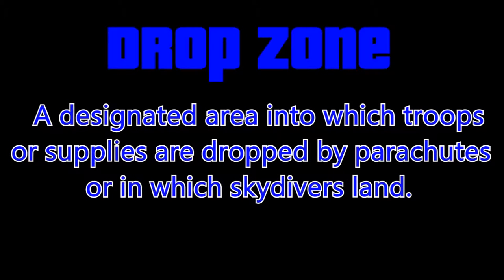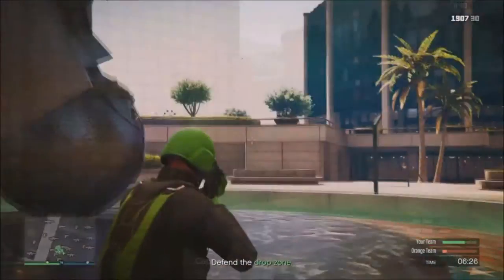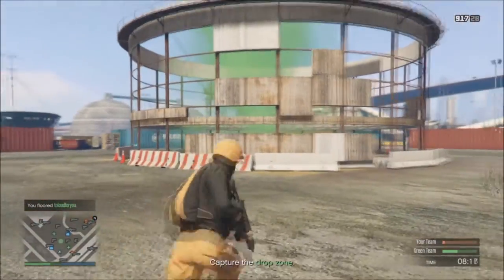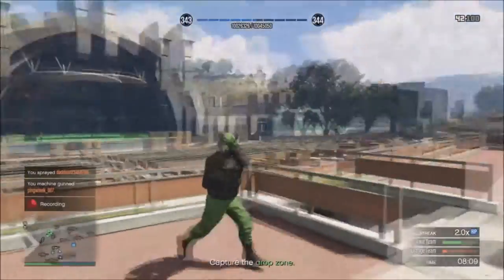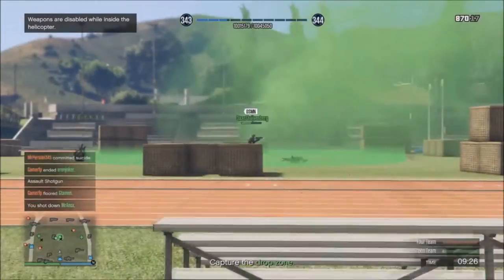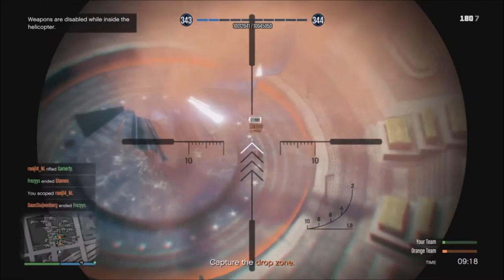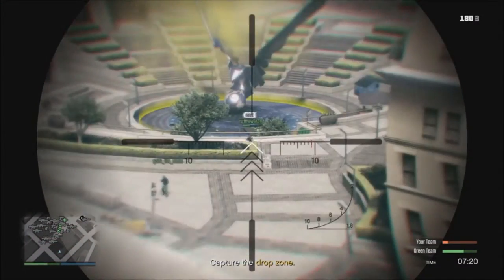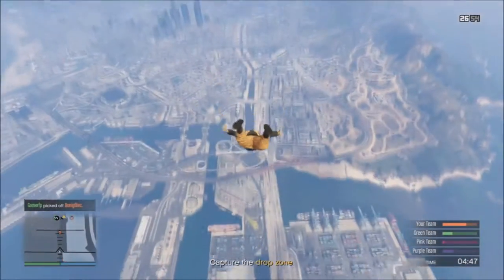GTA Online: "Drop Zone" Adversary Mode Tips & Tricks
I have to say that this is, by far, my favorite Adversary Mode besides "Extraction" because of the fun and wildness that can happen within this game mode. So, with that being said, I decided to make a Tips & Tricks video to show what to do and what not to do when it comes to Drop Zone!

Anyways, hope you learned something. Love you all & Peace!
Game - Grand Theft Auto V (Rated "M" for "Mature")
System (Console) - Playstation 4
Recorded W/ -- SHARE Factory (PS4)
Edited W/ - Sony Vegas Pro 13